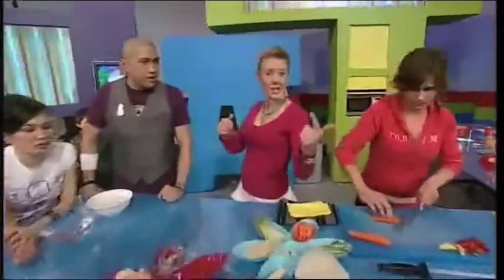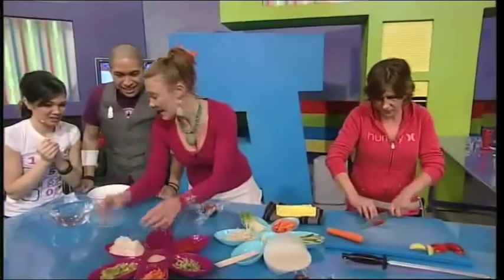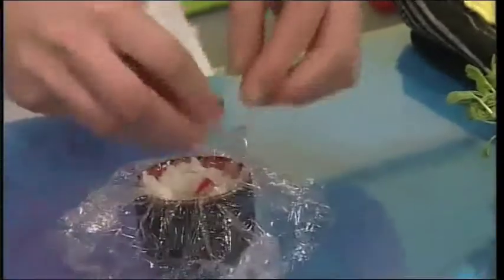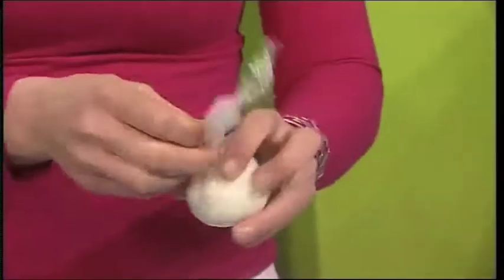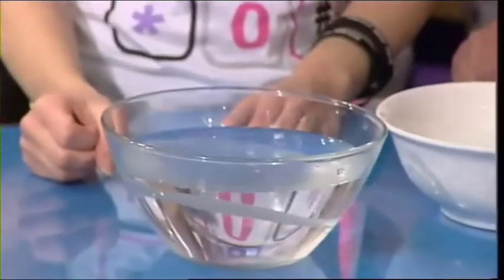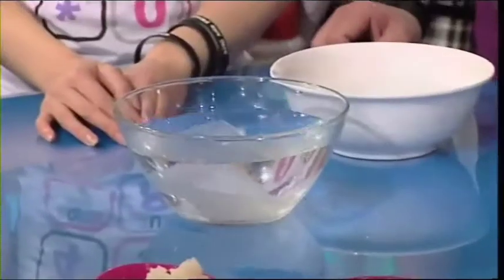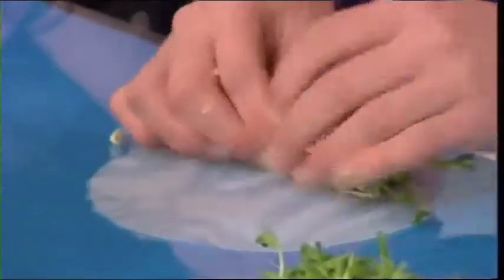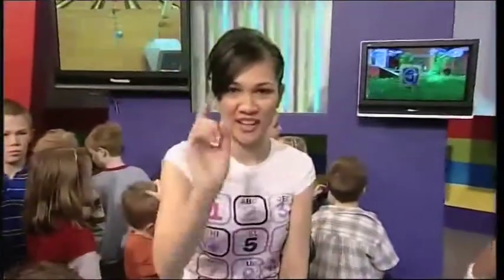What Now - Teppanyaki Queens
Cat and Anna, the Teppanyaki Queens, visited the What Now kitchen and cooked up a storm!